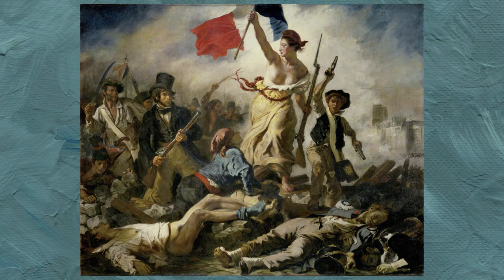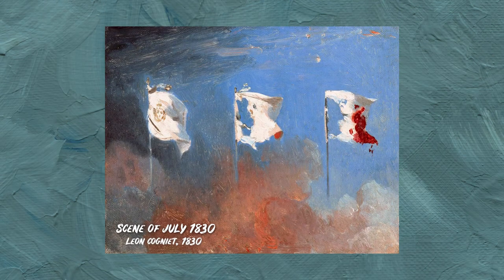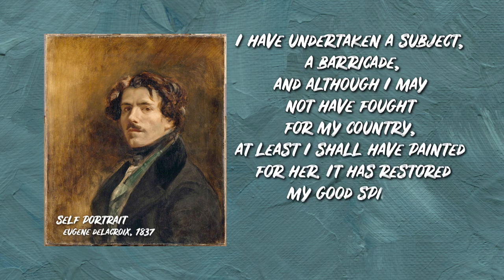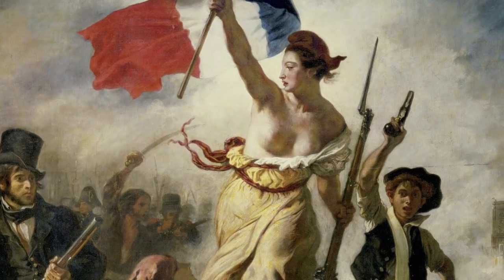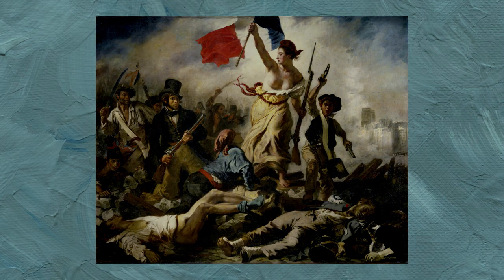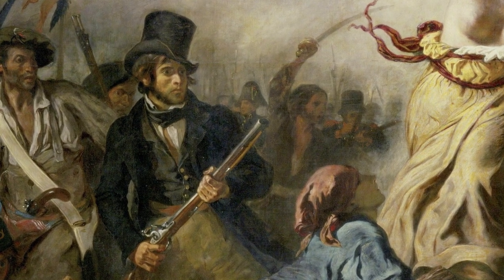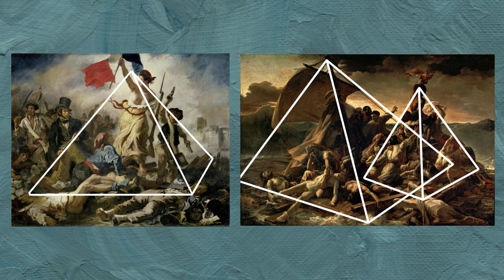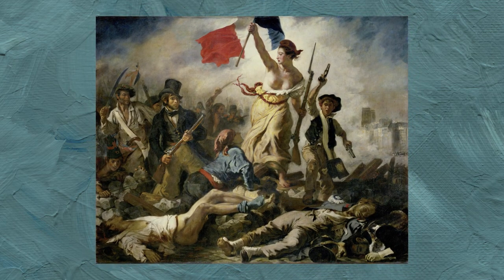Liberty Leading the People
Last week, we saw Theodore Gericault's Raft of the Medusa and how it impacted a young artist named Eugene Delacroix. Here's one of Delacroix's paintings, probably the most popular one: Liberty Leading the People. Very similar to the Raft of the Medusa in many ways, Liberty Leading the People is about one of the many French revolutions. Here, Delacroix participates in the revolutionary effort through art.